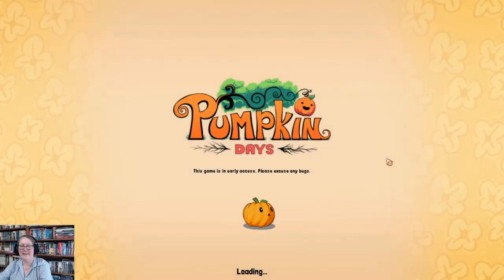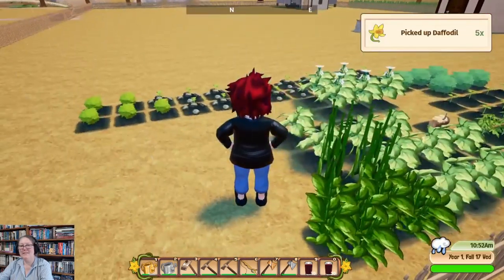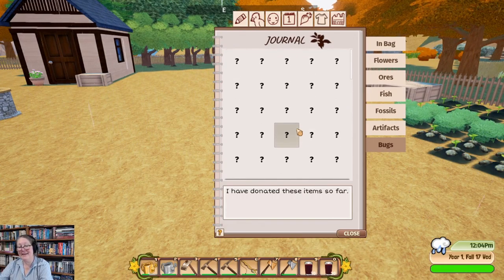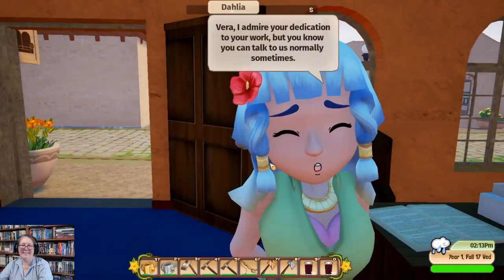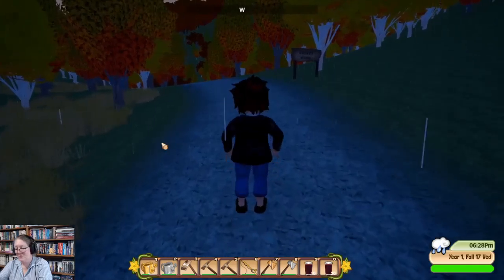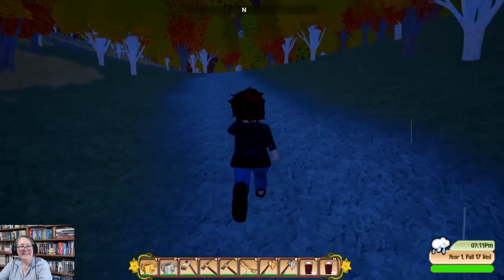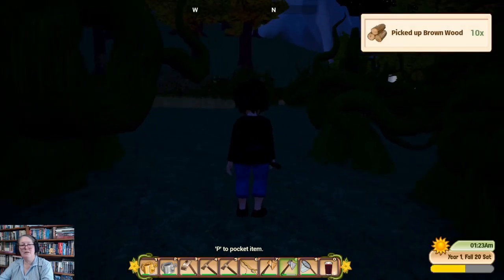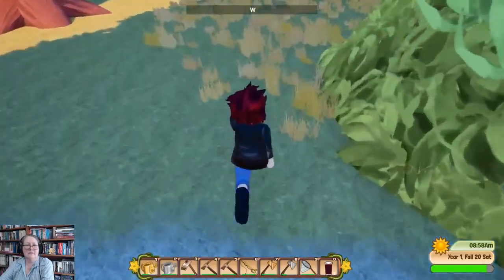Bugs & Butterflies Pumpkin Days - Gretha - Episode 22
After a brief interruption, we continue looking for bugs and butterflies to catch for the museum, as well as trying to run our farm and explore the new 'bug' content, obtaining a butterfly net and discovering we can no longer roam the island with total impunity. There are bugs that take offense if you get too close!

This is a full first play through of an early release game.

Like to try if for yourself?

You can also find the Pumpkin Days developer talking about the development of the game on Twitch